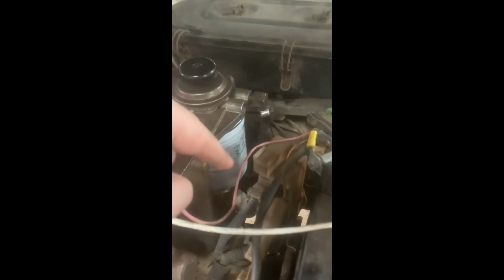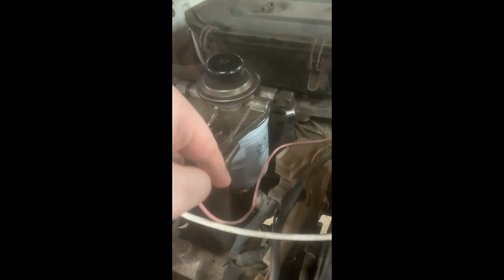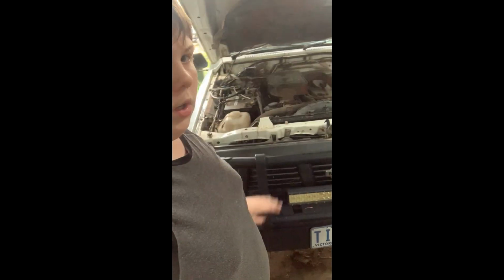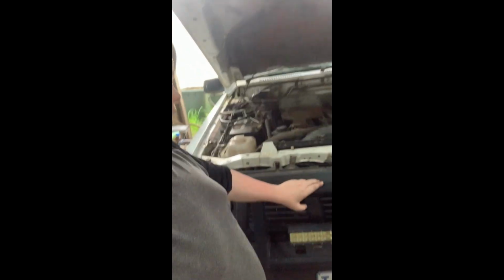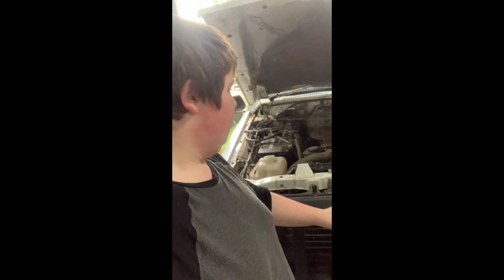Patrol Service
Today I [An idiot] tries to fix fuel leak on a 1998 Nissan black top TD42 4.2L diesel.